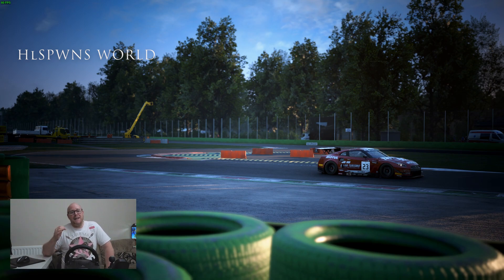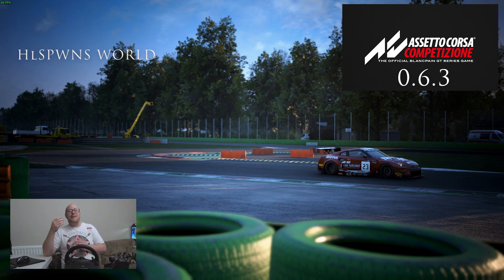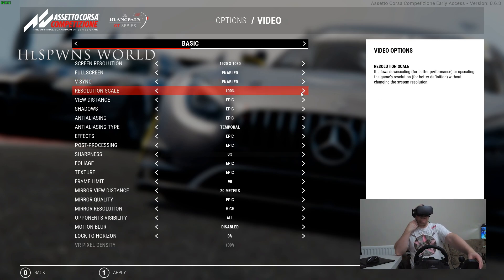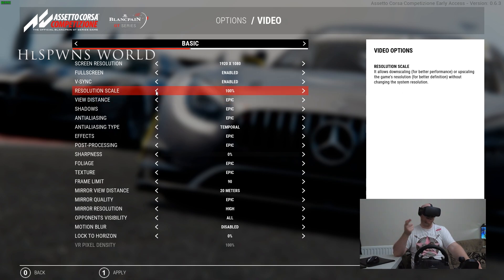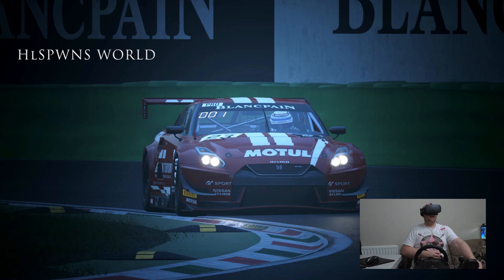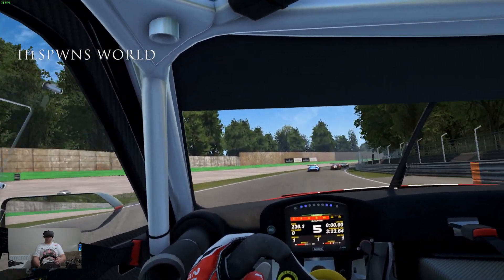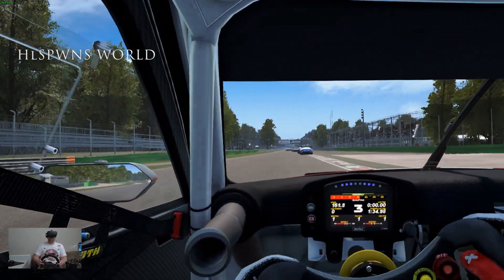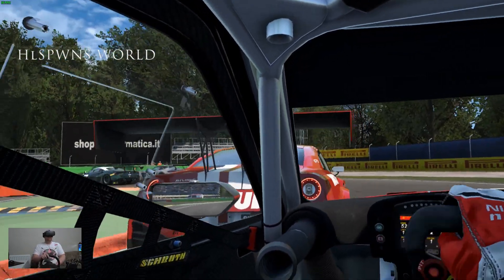Assetto Corsa Competizione update 0.6.3 VR graphics settings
Assetto Corsa Competizione just dropped one of its most eagerly awaited updates. Not only was there a re write of the net-code, not only did we get Monza circuit, but we also got two new cars the Nissan Nismo GTR GT3 2015 and 2018 cars.
This update can not easily be put in to words, it has to be tried. The whole simulator has been updated. There are still some annoying things, but there are to many positives to worry about no front end ;)
Most importantly is that the VR is now more than playable, and I go through how I have got it looking fairly decent in the headset. There is so much to cover there is no way I could fit it all into one video.

This was played on PC
16 GB Corsair Vengeance Red LED 3200 Mhz @3133 Mhz